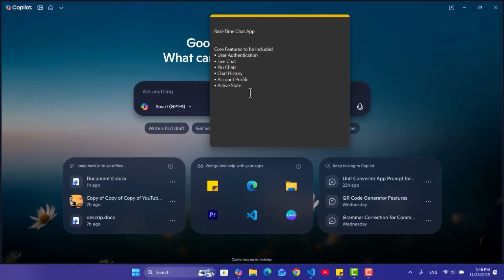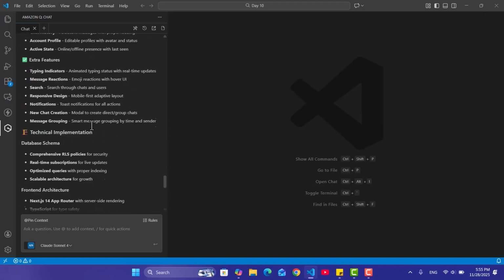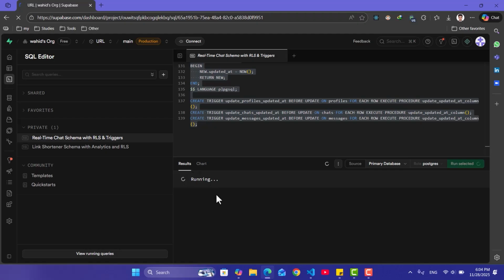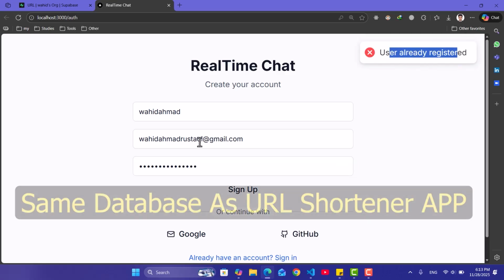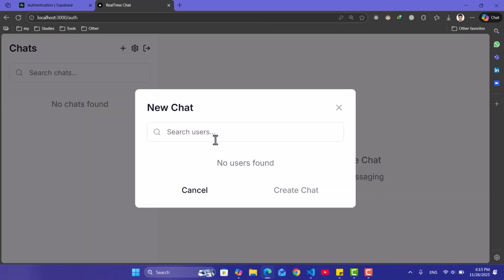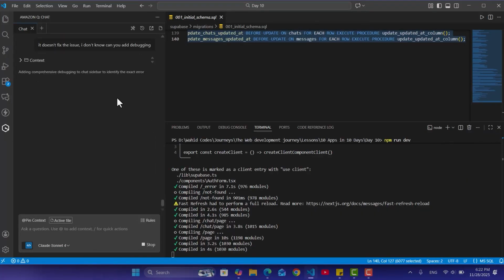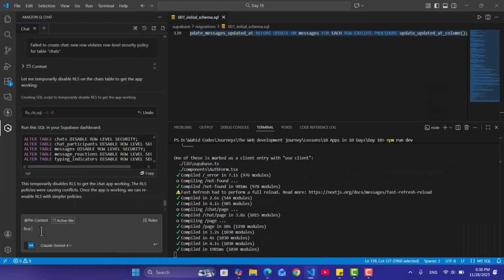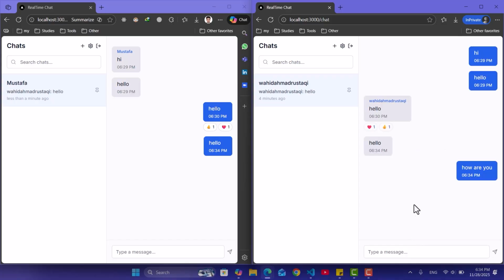Day 10 FINALE: I Built a Real-Time Chat App with AI - 10 Apps Complete!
DAY 10 - THE FINALE. I did it. 10 apps in 10 days using AI.

This is the hardest app I built in the entire challenge: a real-time chat application where messages appear instantly across multiple devices. Built in 90 minutes with AI.

🔥 WHAT I BUILT:
Real-time chat app with instant message synchronization, multiple user support, live typing indicators, message history, and responsive design. This demonstrates WebSocket connections, real-time data streaming, and scalable architecture - all built with AI assistance.

⏱️ TIMESTAMPS:
0:00 - Day 10 Finale - The Final Build
0:08 - Silent Demo: Real-Time Chat in Action
0:17 - Starting the Build
1:23 - Project Setup
2:27 - First View of the Project
3:23 - Failed to Load Chats Issue
3:42 - Sign In Can't Redirect
3:56 - Failed to Create Chat Issue
4:54 - Failed to Add Reaction and Real-Time Update
5:20 - Only Refreshes Messages for the Sender
6:15 - Final Thoughts
6:35 - 10 Apps Complete - All Projects Showcase

🚀 THE COMPLETE 10 APPS SERIES:
Missed a day? Catch up on the full journey:
Day 10: Real-Time Chat App (YOU ARE HERE) ✓

🛠️ TOOLS USED:
• AI: Bolt.new, Cursor AI, AmazonQ
• Framework: Next JS, React

💪 WHAT'S NEXT:
This challenge proved you can build real, functional apps with AI in record time.